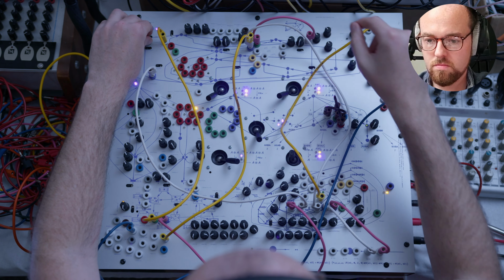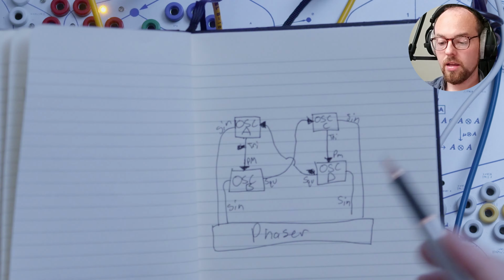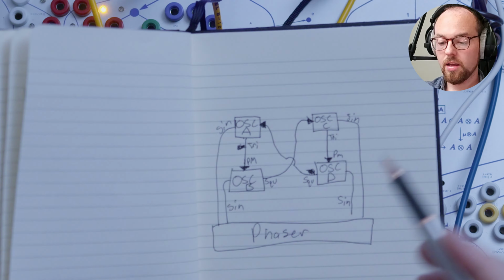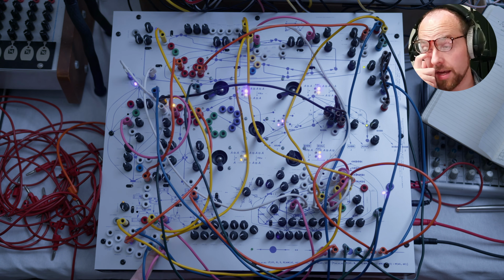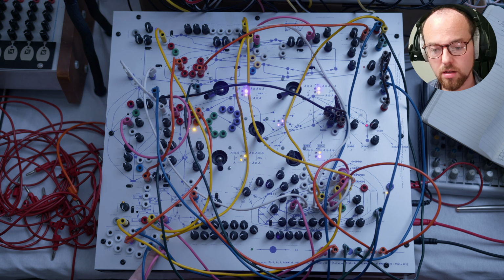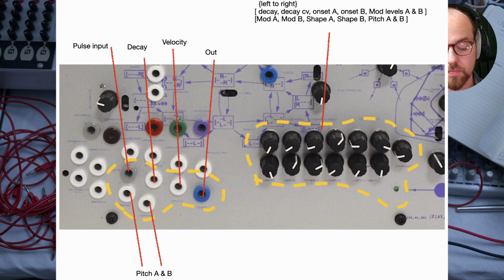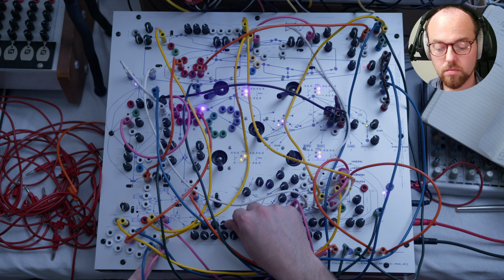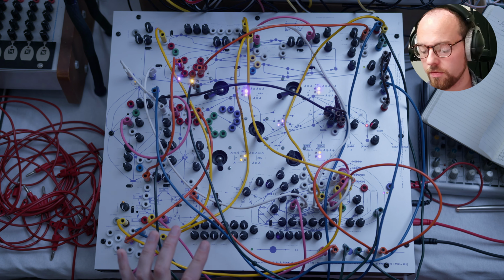Patch from Scratch // Destiny+ Czochralski Cells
Howdy y'all.

We back with the Destiny+ Czochralski Cells doing a patch from scratch. I included an improvised jam with the patch at the end.

Cheers y'all.

00:00 Intro
00:23 Oscillators
01:34 Phase modulation
02:23 Soft-sync
02:40 Algorithm diagram
03:42 Envelopes
04:09 Patchin' on up!
05:40 Rhythm generation
07:26 Timbre modulation
10:02 Amplitude modulation
10:35 Modulating the phasers
11:10 Building performance macros
16:56 DA JAM